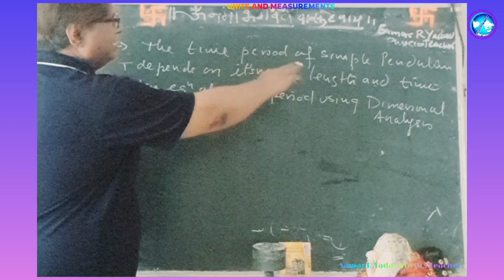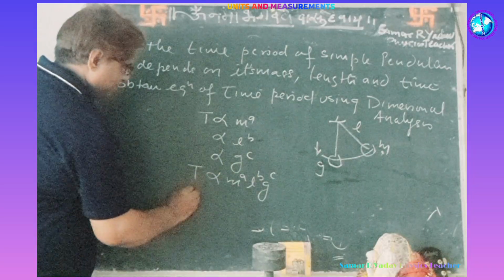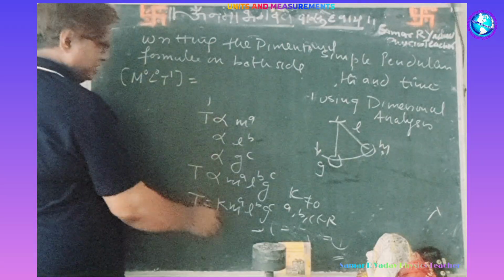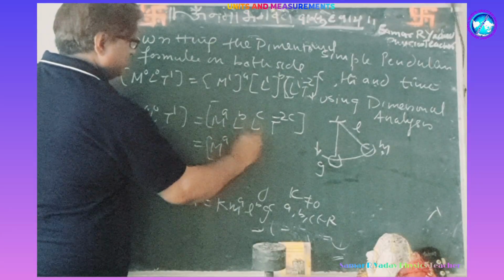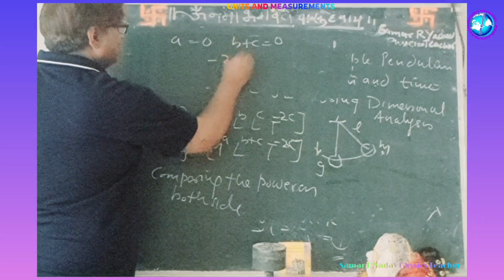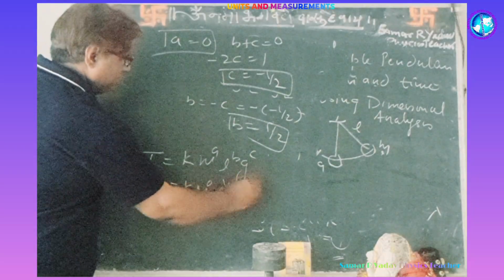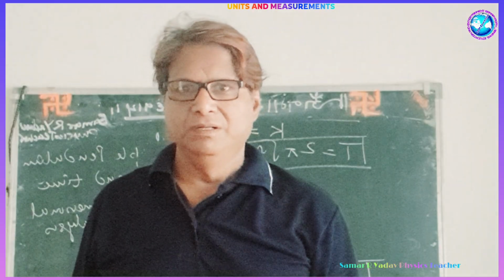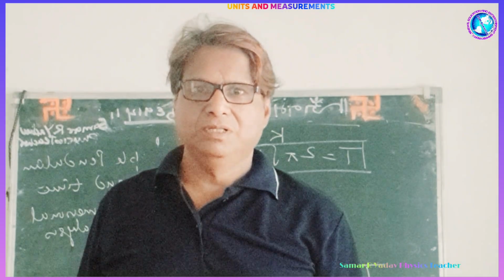9 July 2026